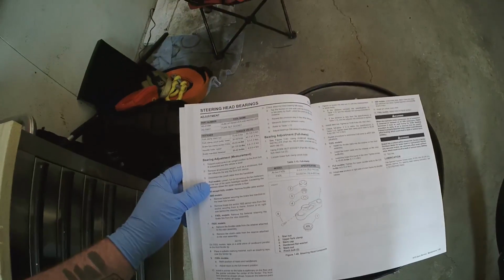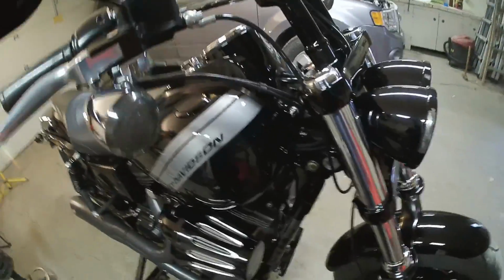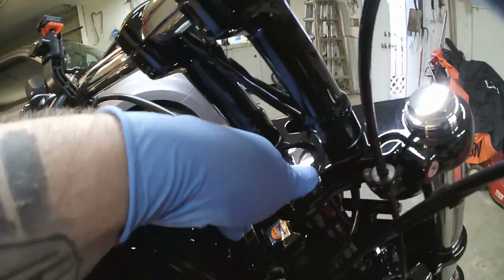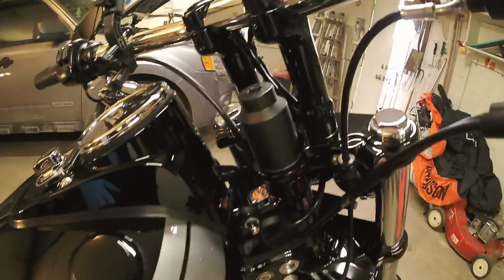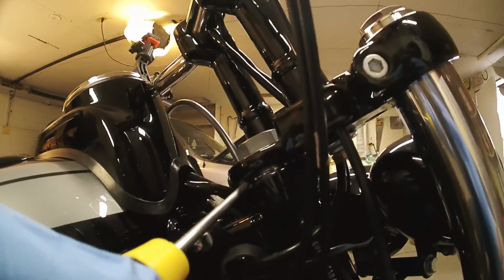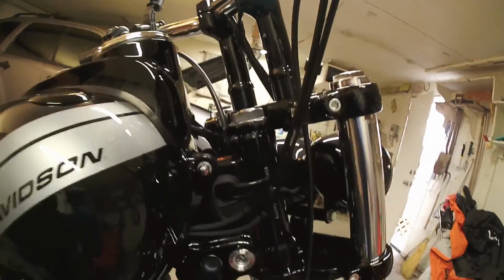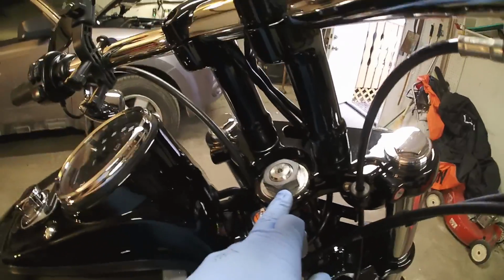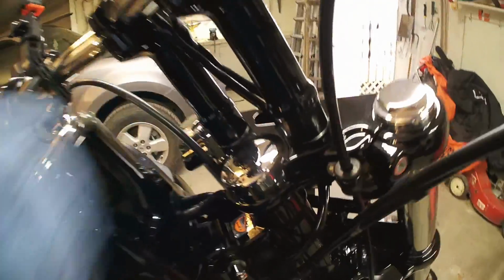How To Adjust Steering Head Bearings The Cheater Way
This High Class Loser cuts a couple corners and shows you an easier way to adjust the steering head bearings on your Harley Davidson Motorcycle. The process is quite simple and it involves a little feel, if you feel drag. You're to tight! Steering head bearing adjustment is a part of regular maintenance and something you cant skip, remember that viral video of the guy doing a 360 and crashing? That was caused by loose bearings!

My Ride: 2015 Harley Davidson FXDF Dyna Fat Bob

Mailing Address
AUTOT3K
Northland Village
Calgary, Alberta, Canada
T2L-2L2